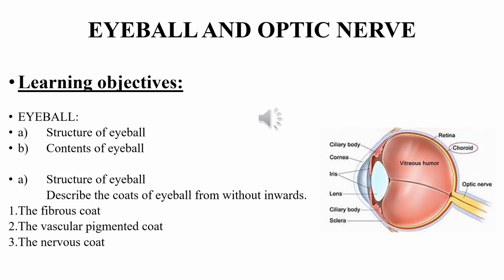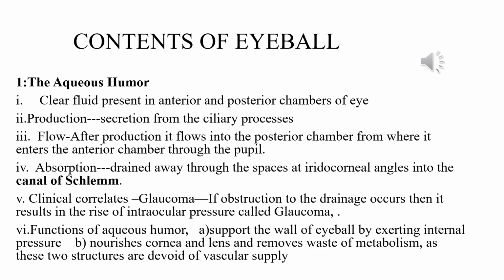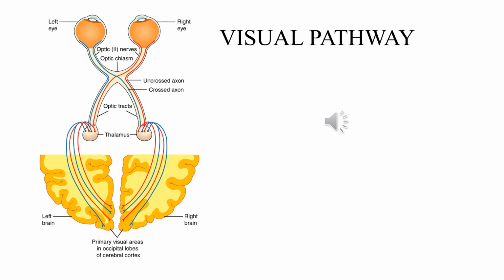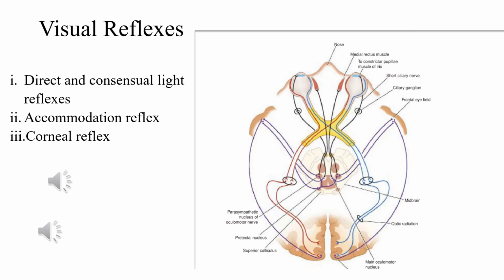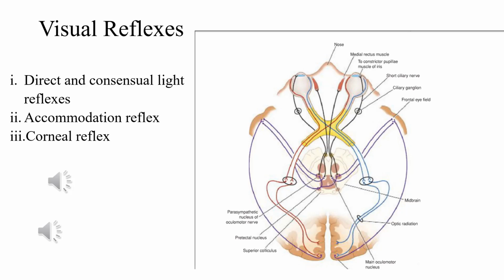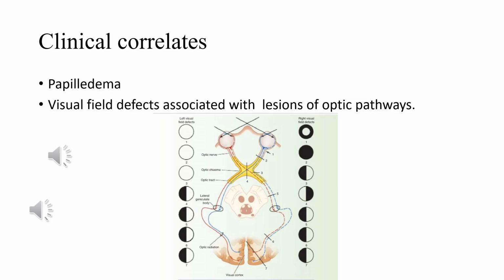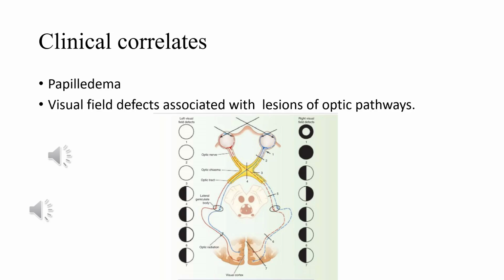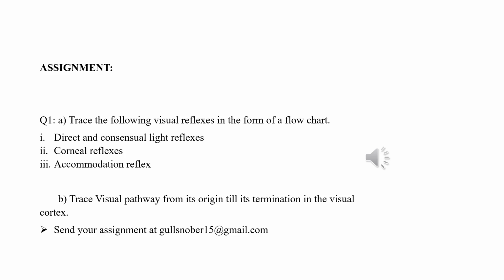Anatomy of Eye and Optic Nerve | The Medicose | Head and Neck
Easy explanation of eyeball and optic nerve